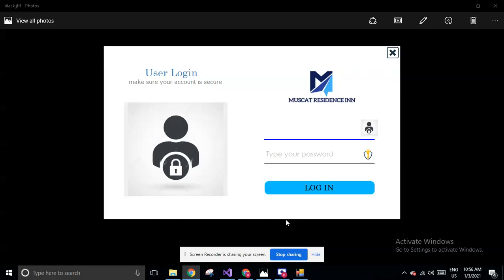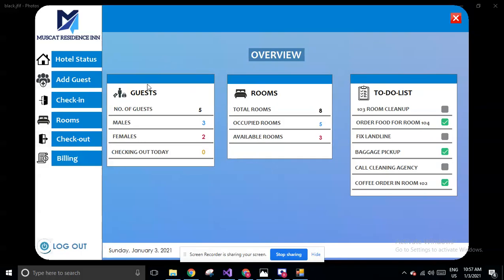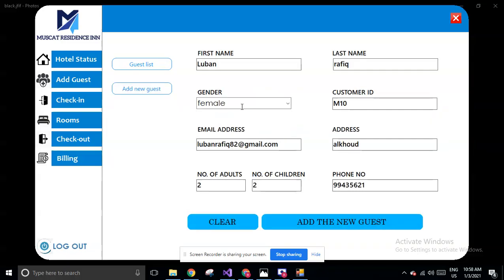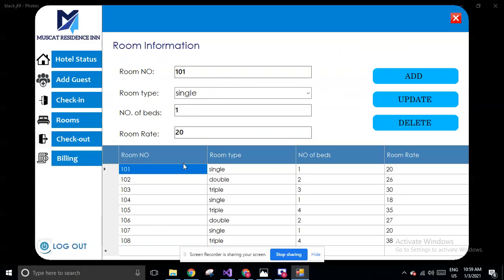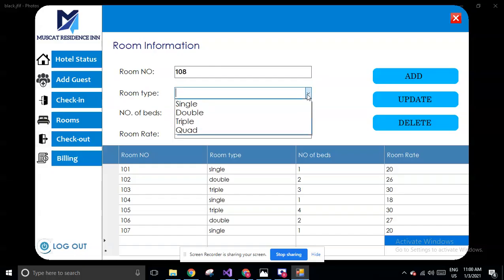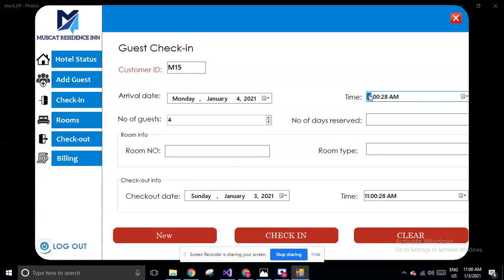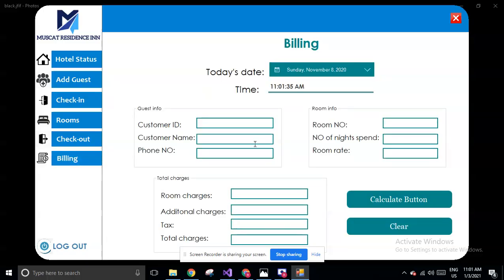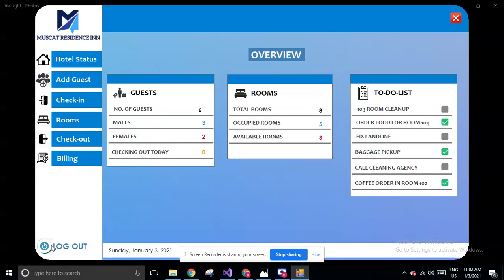VB.NET PROJECT | Hotel Management System with Access Database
The MUSCAT RESIDENCE INN Hotel management system is a basically a desktop application which has been developed using Microsoft Visual Studio 2019. The database system was created using Microsoft Access and the language used for the project in visual studio was vb.net language.